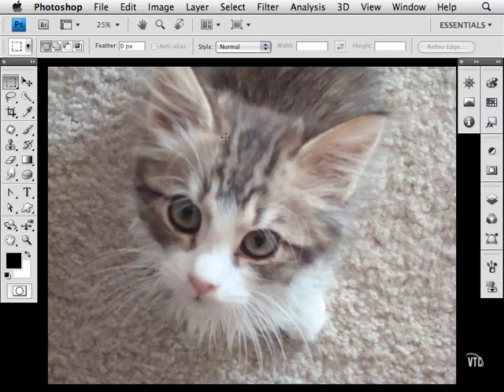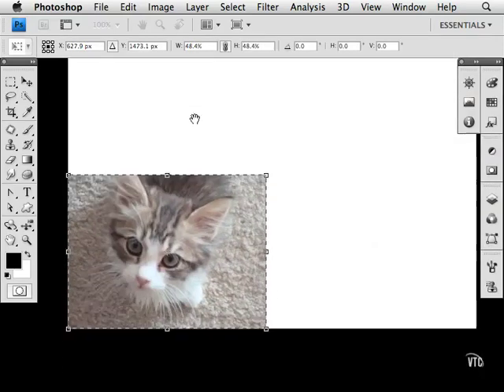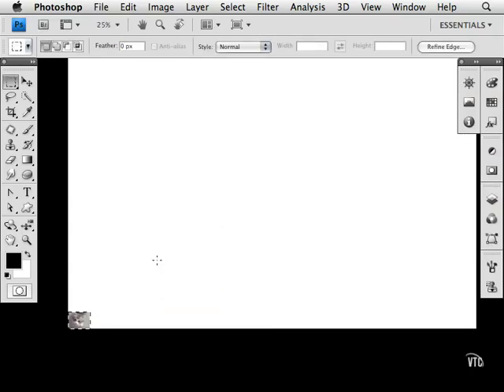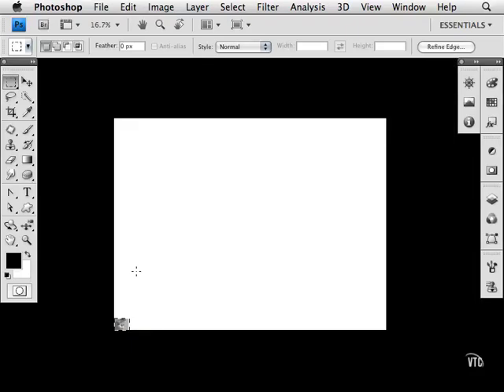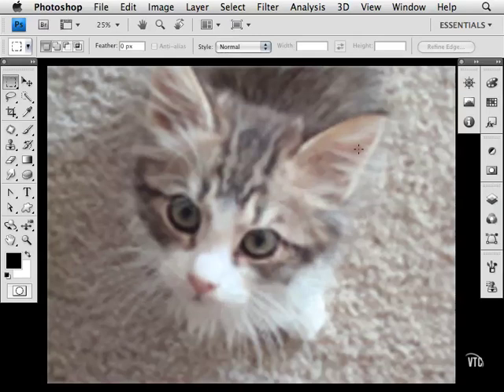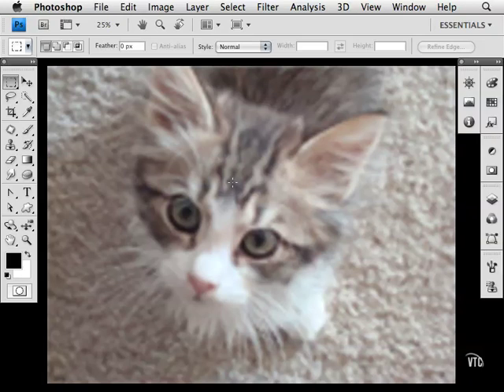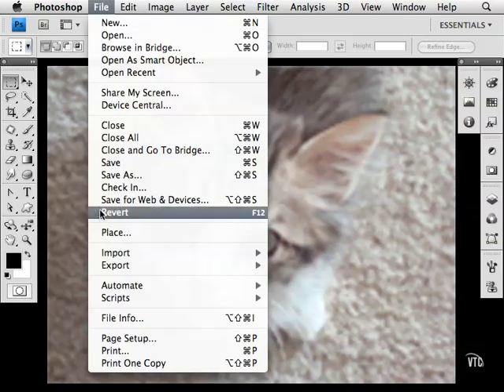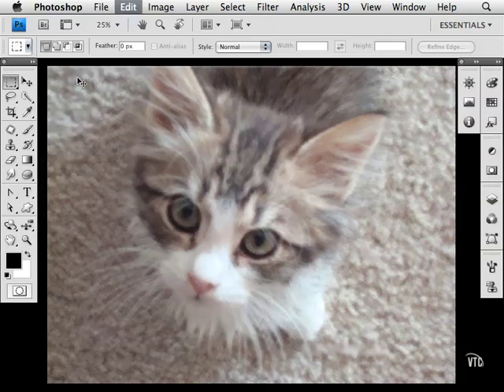What is Smart Objects in Photoshop